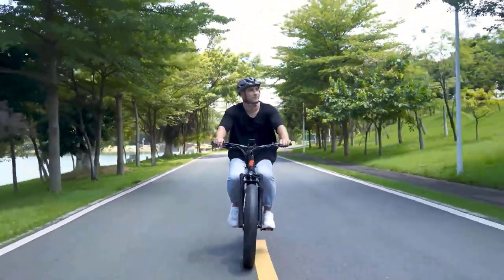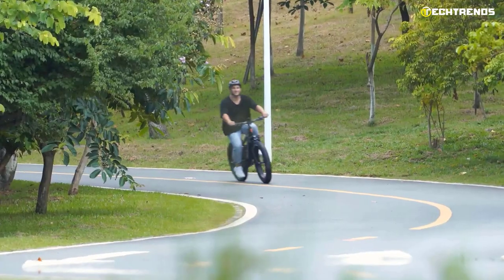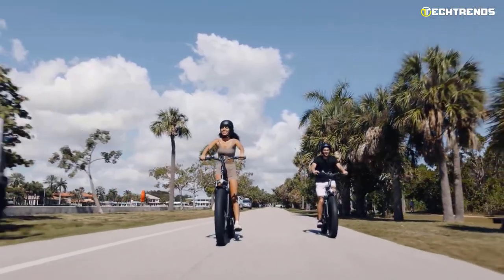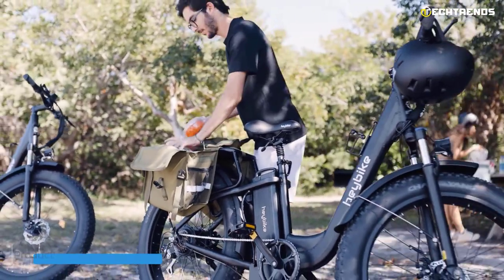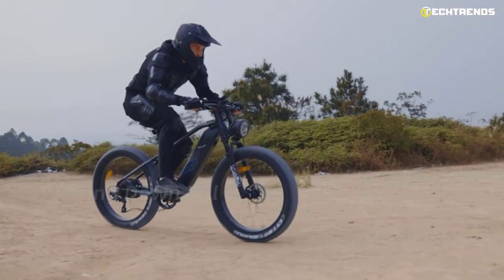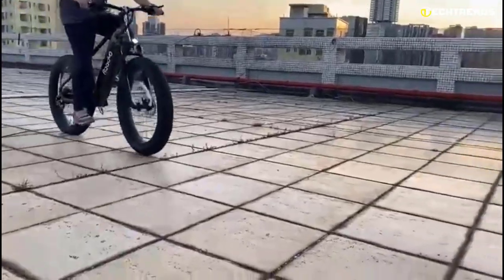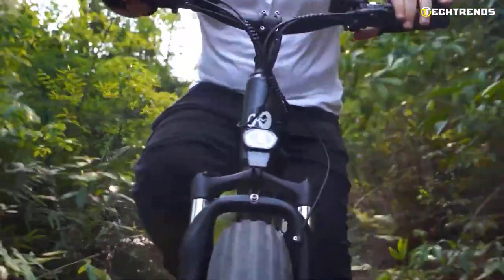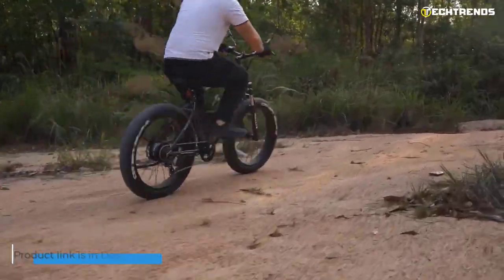Top 5 Best Electric Bikes You Can Buy In 2024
Introduction - 00:00

00:42 - 1. Eahora XC300
02:59 - 2. Heybike Explore
05:20 - 3. FreeSky E-Bike
07:21 - 4. Roadvo Explore
09:46 - 5. Wallke F2

Please remember to leave a like and subscribe to our channel to see more videos like this in the future, and if you have any questions related to the products we listed here, leave a comment below and I will get back to you as soon as I can!